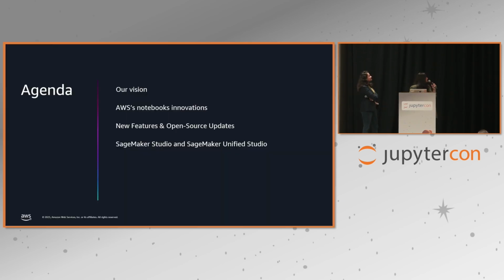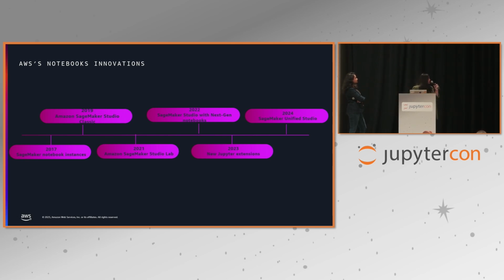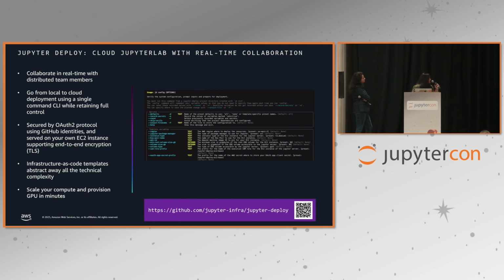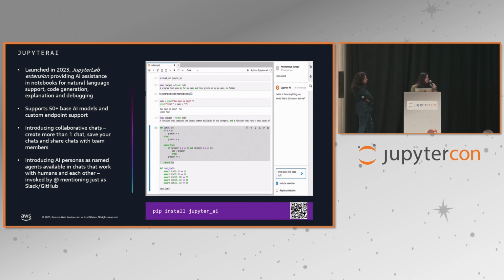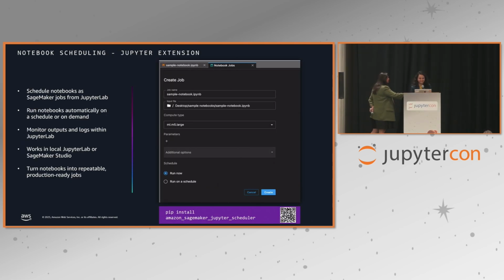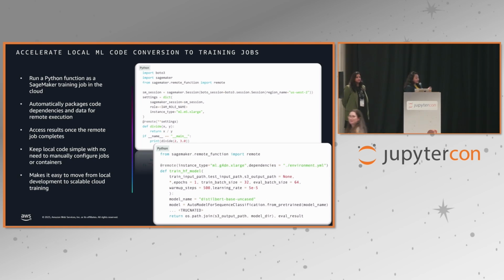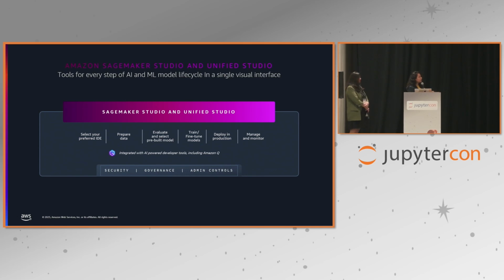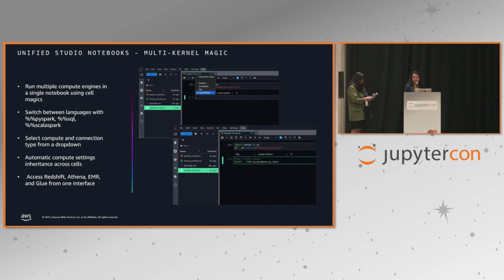Sponsored Session: Jupyter Everywhere – AI Enhanced Development from L... P. Karadgi & K. Srivastava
Sponsored Session: Jupyter Everywhere – AI Enhanced Development from Local to Cloud-Scale ML - Pooja Karadgi & Khushboo Srivastava, AWS

Discover how AWS is transforming the Jupyter ecosystem with innovative features that enhance every aspect of ML development, from AI-powered assistance to enterprise-grade scaling. Learn about our latest open source contributions including JupyterAI integration for intelligent code assistance, multi-compute cell magics for running SQL/PySpark/Scala in single notebook, and more. Whether you're streamlining workflows with AI assistance or scaling from local experimentation to production deployment, this session demonstrates how to leverage Jupyter everywhere while maintaining the familiar interface you love.